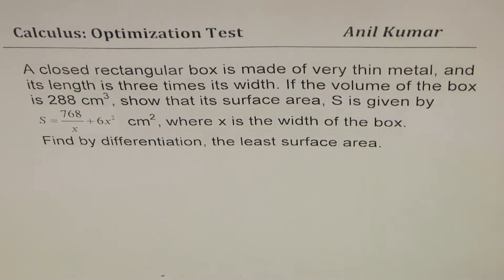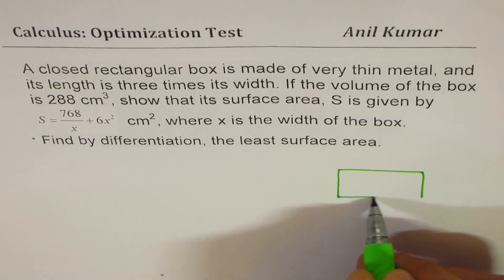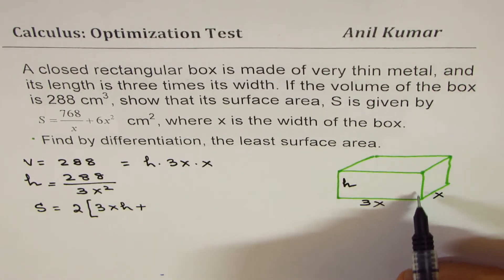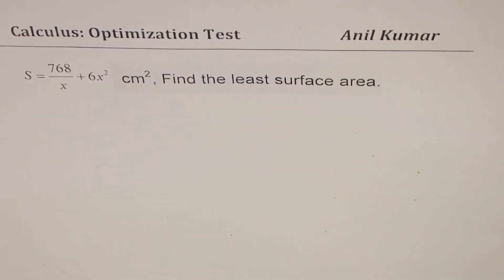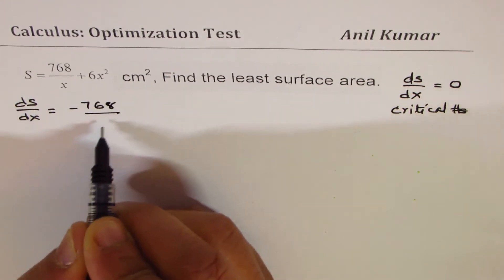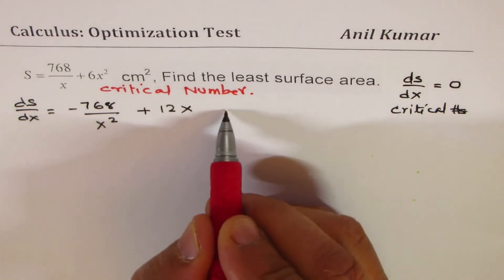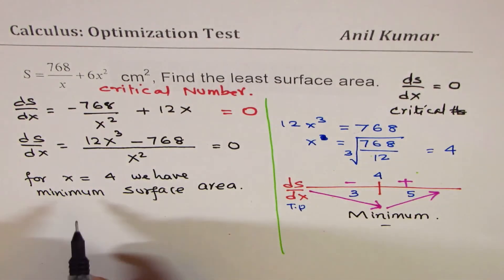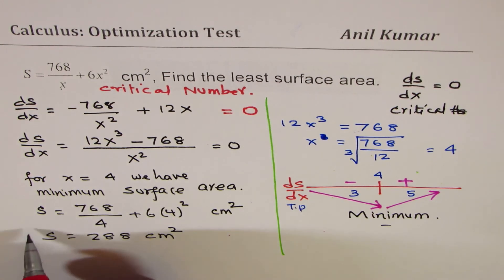Minimum Surface Area of Rectangular Box with Volume 288 3:1 Side ratio